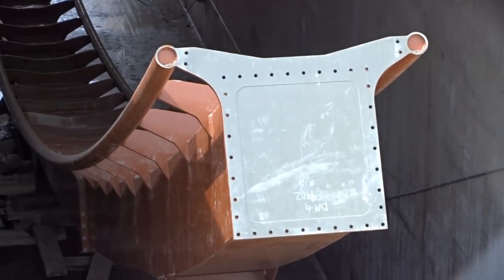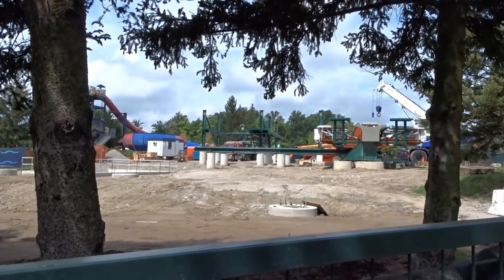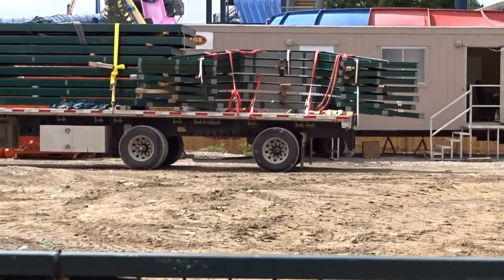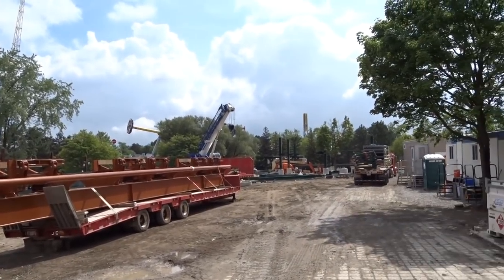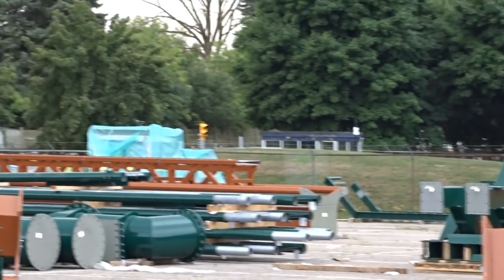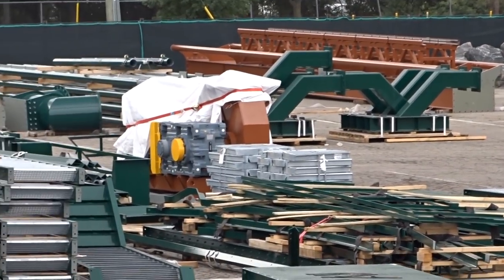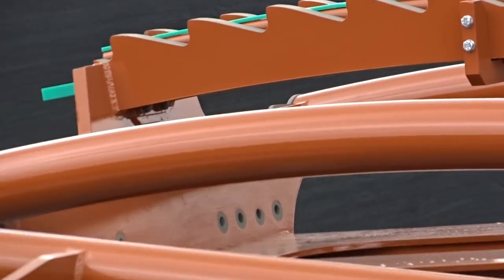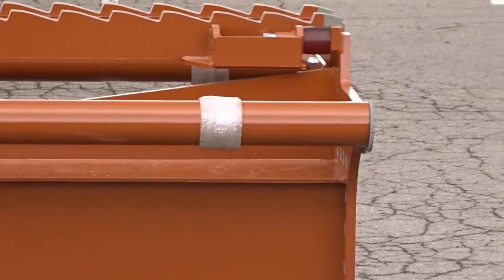Canada's Wonderland Yukon Striker Construction Update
footage provided by @aboriginal905 on Instagram.